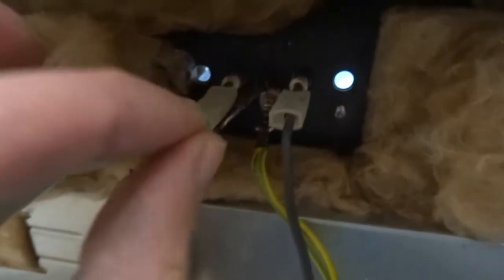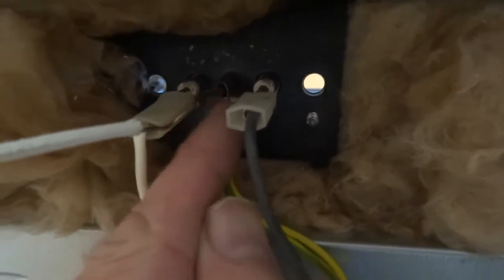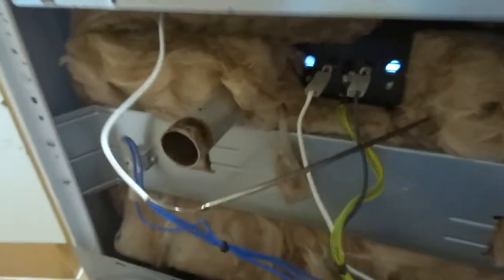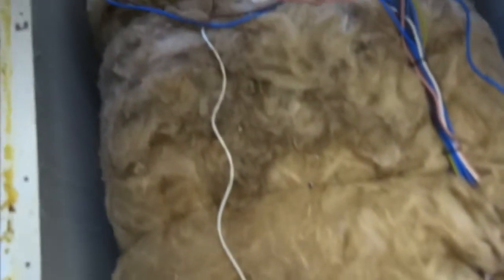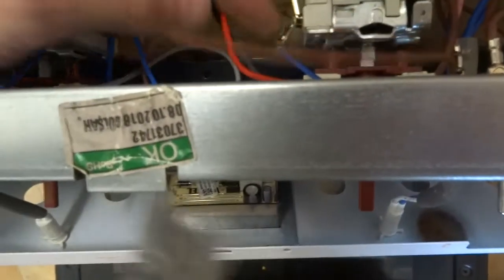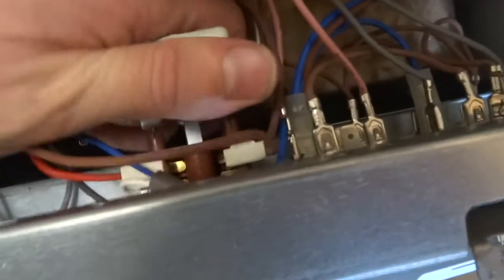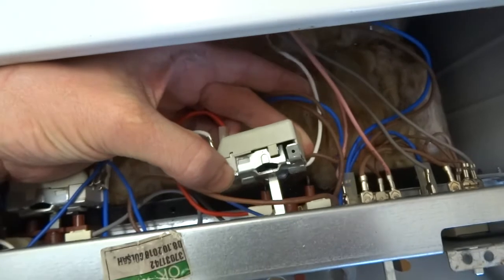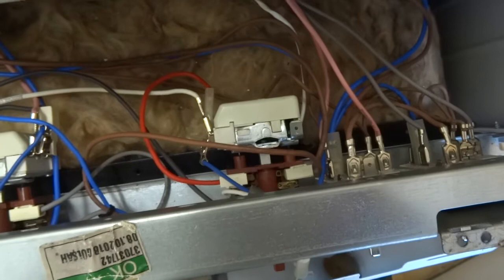Electric cooker oven thermostat and capillary tube removal and refitting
Buy my Book on amazon Electric cooker, oven, hob, and microwave, troubleshooting, and repair book

Troubleshooting faultfinding and repair of cookers, ovens, microwaves, and hobs. DIY or even more advanced